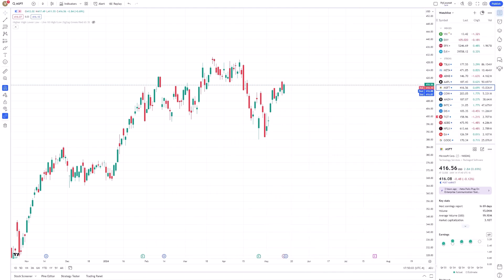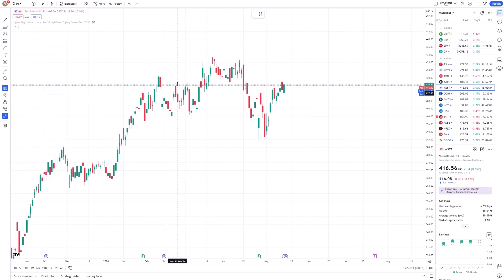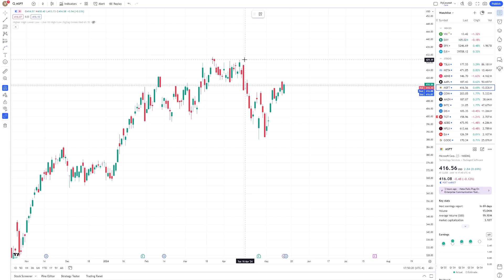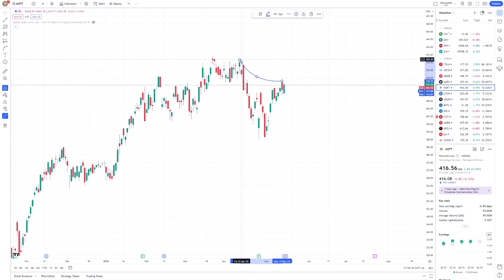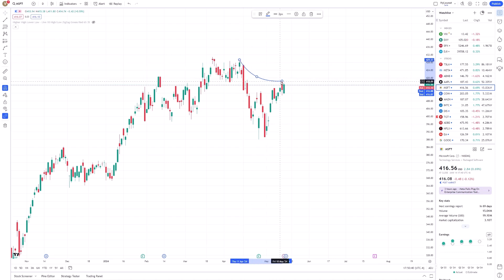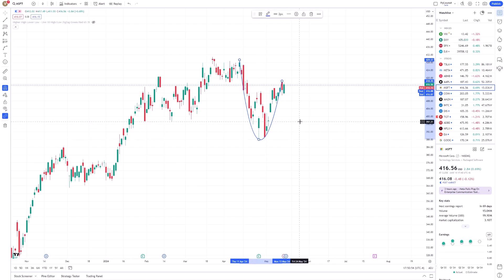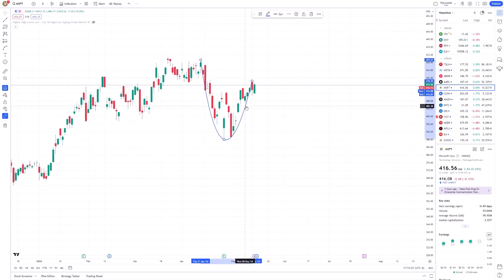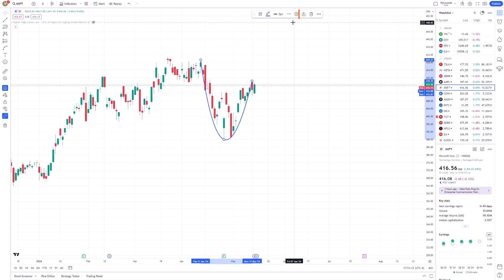How to use the Curve Tool for Drawing Smooth Lines in TradingView?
Enhance your charting precision with the Curve tool in TradingView! This tutorial shows you how to draw smooth lines for better trend analysis.

➕Activate the Curve Tool: Find the Curve tool in the left toolbar of your TradingView workspace and click the icon to transform your cursor into a crosshair.

➕Draw the Curve: Click on your desired starting point on the chart, then move your cursor to the endpoint and click again. TradingView will automatically generate a smooth curve between these points.

➕Adjust the Curve: Click and drag the middle point of the curve to refine its trajectory, fitting your analysis needs more precisely.

➕Customisation: Use the Curve tool to identify dynamic support and resistance levels, enhancing your technical analysis.

➕Lock the Curve: Click the lock icon in the toolbar to secure your curve, preventing accidental modifications during further analysis.

Mastering the Curve tool helps you track trends more effectively and make informed trading decisions.